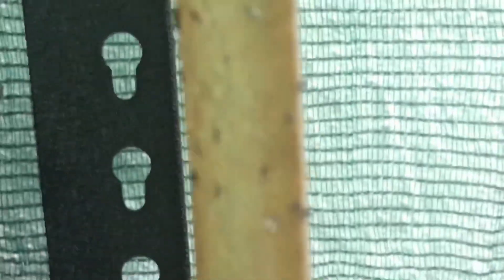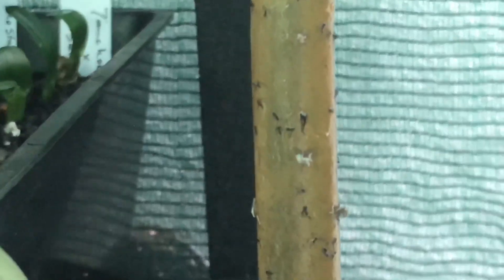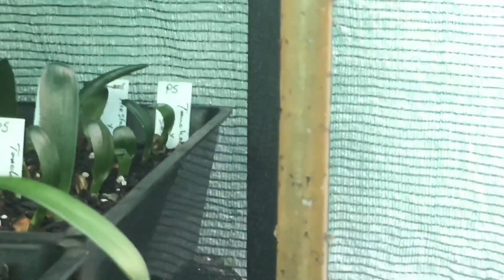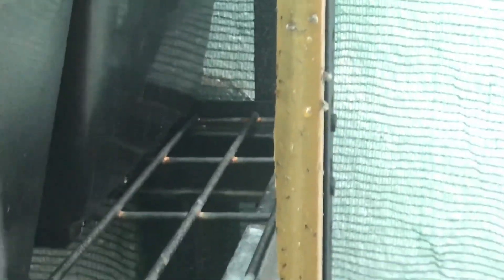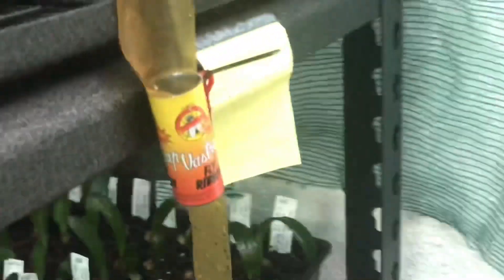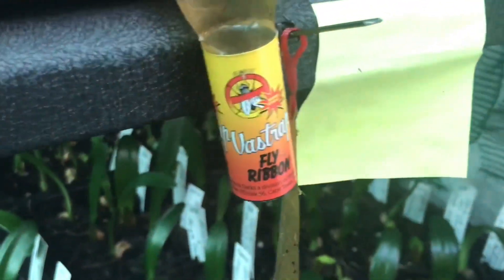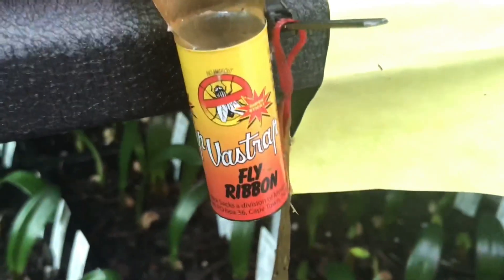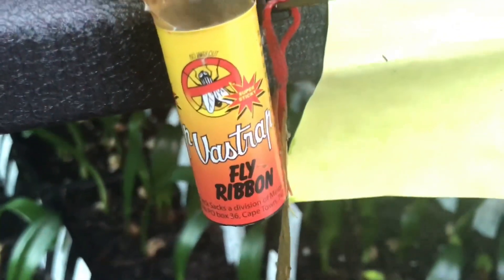Damage caused by Fungus Gnats!!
Damage caused by fungus Gnats and treatment